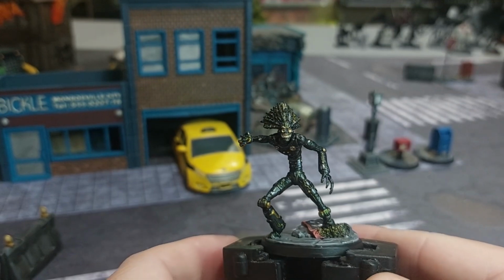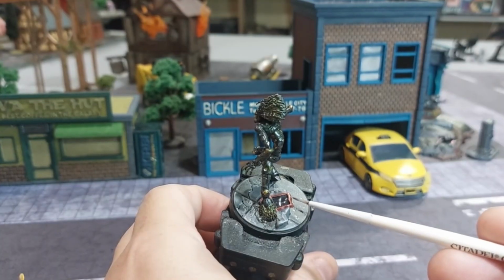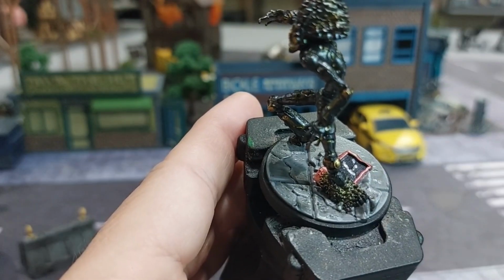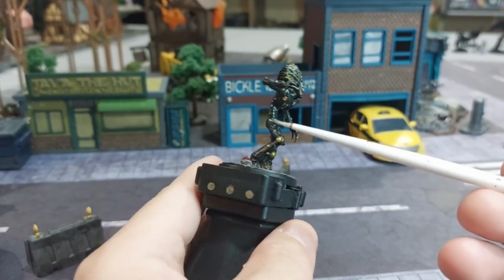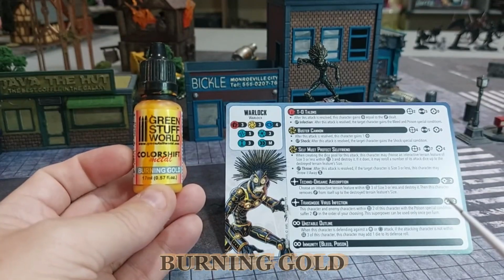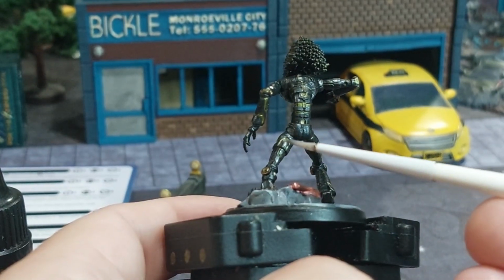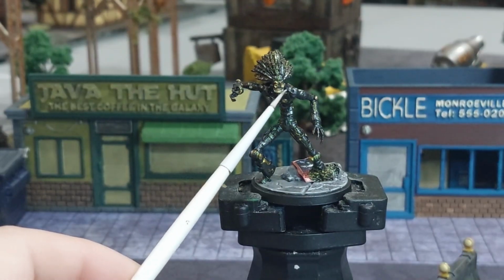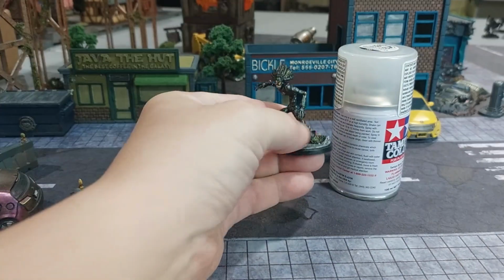What Paints??? Episode 5 Warlock Marvel Crisis Protocol Miniature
This episode we paint up Warlock from New Mutants/X- Force and show how to do the glow effect!!

0:45 Primmer
1:00 Pavement
1:27 Car Door
2:47 Dark Metal/Glow Effect
5:09 Trim/Mouth/Eyes

Thanks everyone for coming to watch our videos and please don't forget to like and subscribe and if you want to support us even more we do have a Etsy page of things painted by Ravin and Mike.
The store helps us buy more games/miniatures/paint and supplies so we can try to bring you more videos/games to see!!

3d Printed Terrain is printed by

3d Printed Miniatures are printed by
GooseMinis: